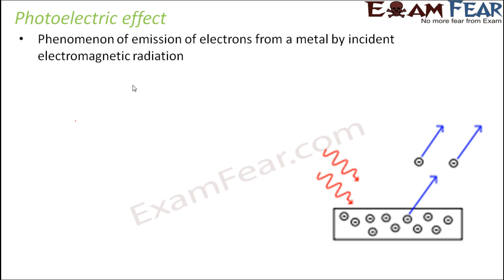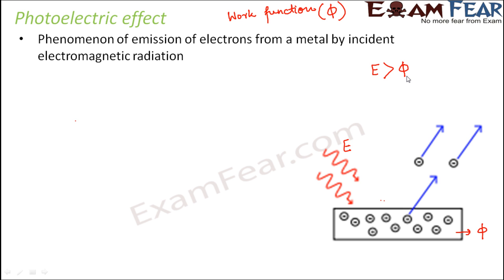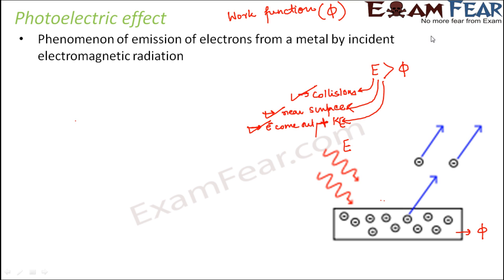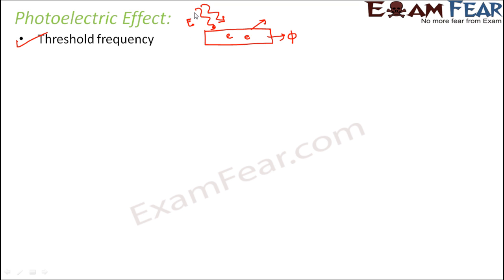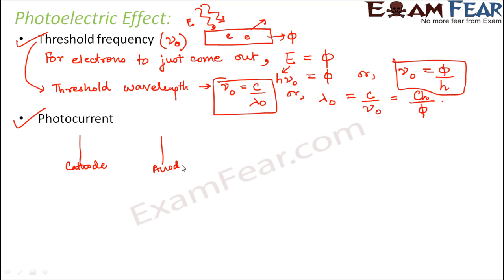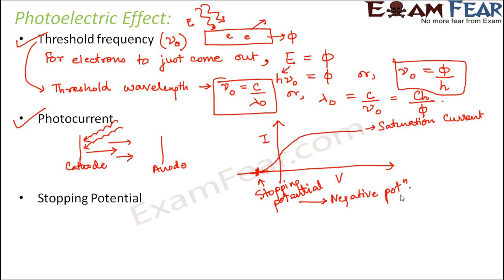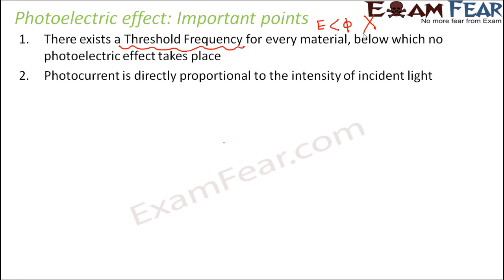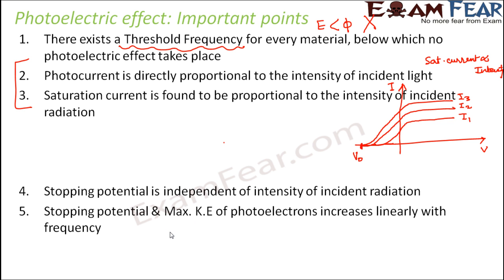NEET Physics Dual Nature of Radiation and Matter : Photo Electric Effect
These NEET Physics videos are helpful in coaching students of class 11 & 12 for NEET / AIPMT /AIIMS / other medical entrance exam preparation. These free study materials will help you to crack NEET examination. It covers Physics concepts, solutions, important topics, tips & tricks, Mcqs , Sample Paper and Previous Year Questions. You can refer examfear.com for NEET notes, online test and important Question. This video lecture is in addition to CBSE Board level NCERT Books based video lectures on Physics.